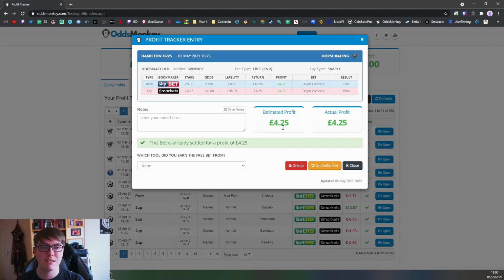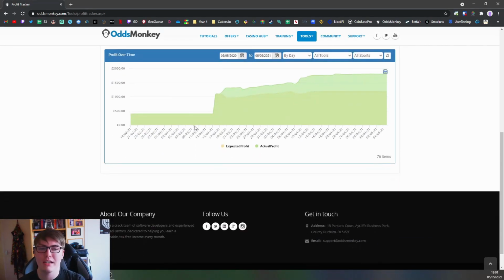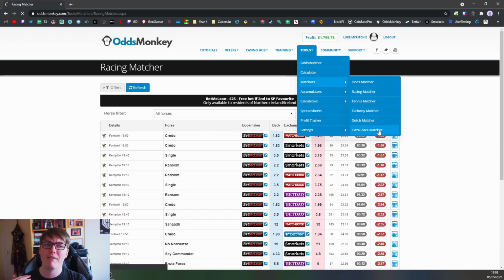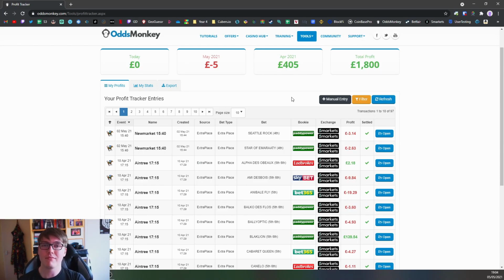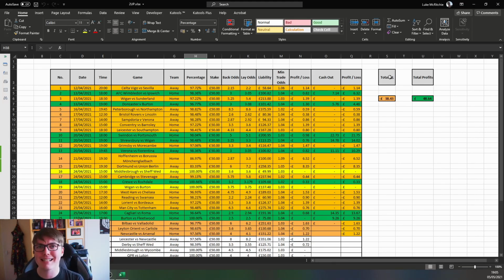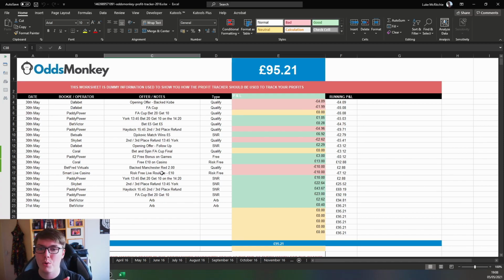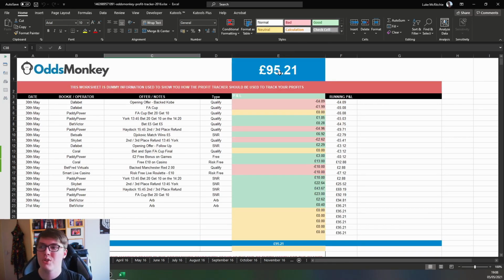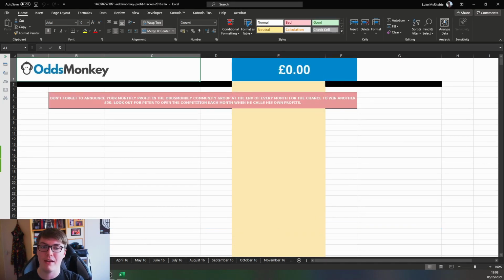How to track your profits: Matched Betting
Hey! In this rather chatty video, I talk about the different ways to track your profits and what I personally use.

These videos aren't very structured, I just sort of sit down in front of the camera and act like I am talking to a friend, hope you like that style!

Your financial decisions are your full responsibility, and if you are in any doubt, please contact a Financial adviser before undertaking any investment with your money or change to your financial activities.